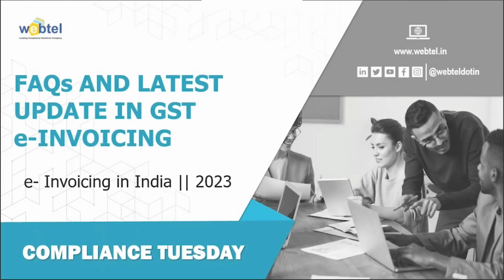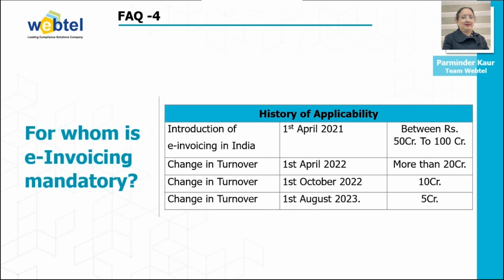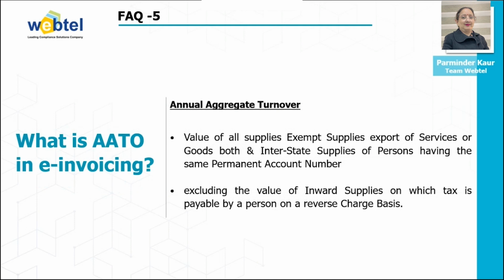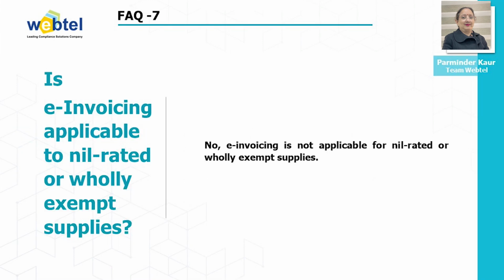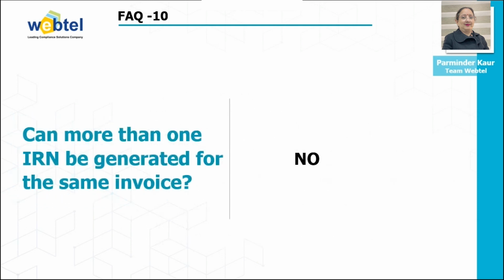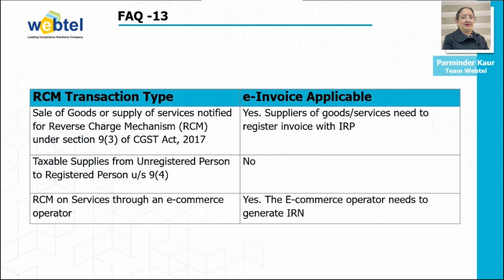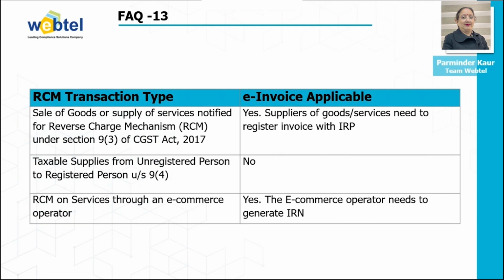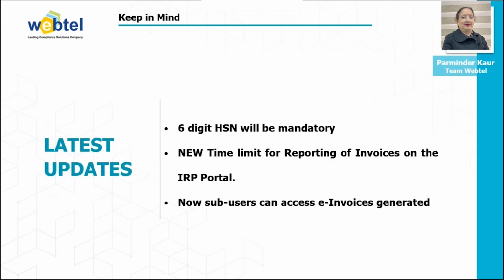Unveiling the Latest Update in GST e-Invoicing: FAQs Answered | Webtel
The e-invoice system is designed for GST-registered individuals to upload all their B2B invoices to the Invoice Registration Portal (IRP). If you are eligible for e-invoicing, you may have several questions in mind. In this video of Compliance Tuesday, we will discuss FAQs AND LATEST UPDATE IN GST e-INVOICING.

Topics Covered:
What is e-invoicing?
What is the Process Flow of GST- e-Invoicing?
What are the benefits of e-invoicing?